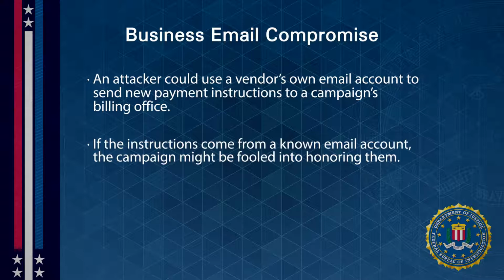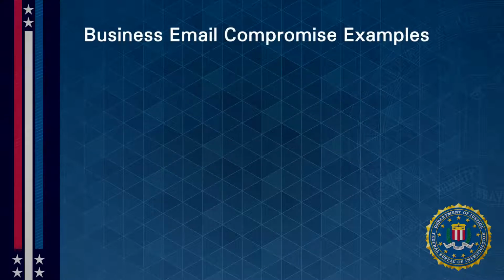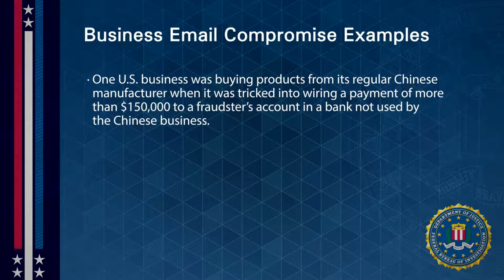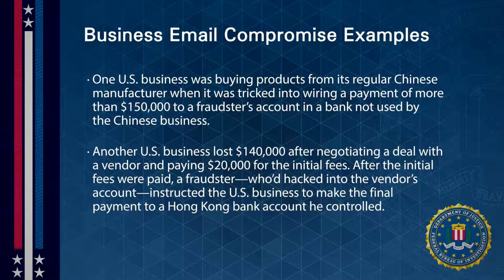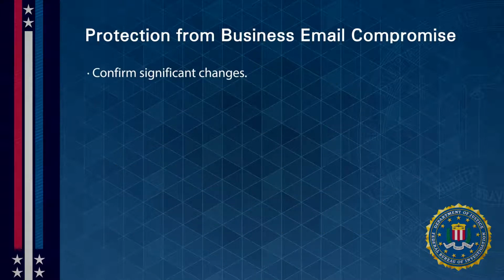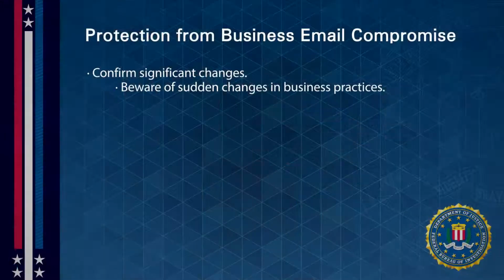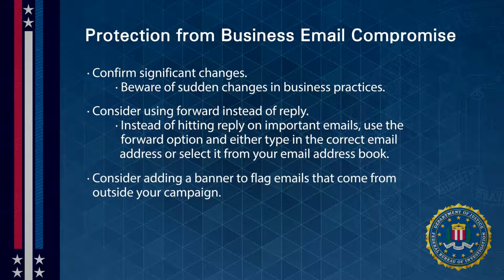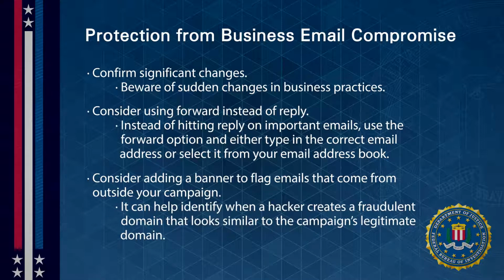FBI Vault | Protected Voices: Business Email Compromise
Having experienced fraud numerous times this is refreshing but when I lost close to 80K in connection to PrePaidLegal.com The FBI Agent said it wasn't big enough to go after.

I lost millions in Bennett v. Southern Pacific in 1989 when one of the witnesses had been murdered in Concord CA.
About Pete Bennett
CNET Scandal
Extensive Research on Explosions / Murders / Murder Suicides / Suicides / Arson / International / State / Local /  Executive / Congress / Courts / Legislation